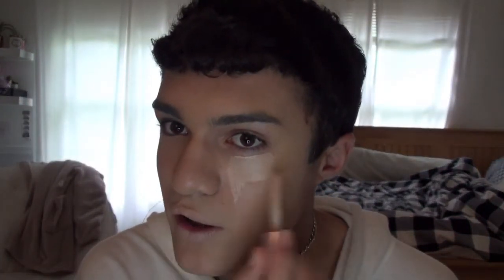Glossy red lip + New products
Hey everyone!

In this video I am doing a glossy red lip look while trying out a bunch of new products ♡

Jeffree Star skin frost in ice cold

elf clear brow and lash gel

kat von d liner in tropper

Wet n wild Missy and Fierce liquid catsuit

Nyx lip lingerie gloss